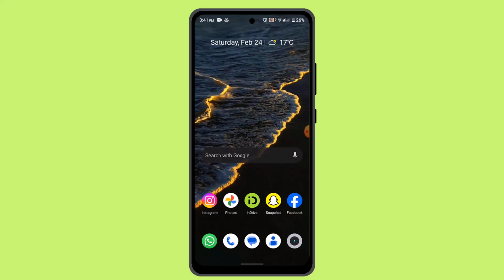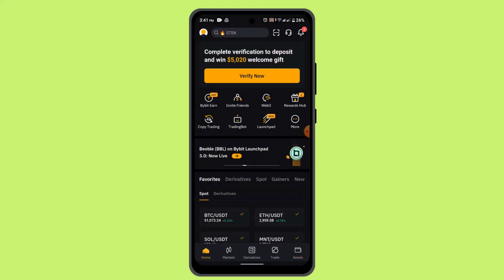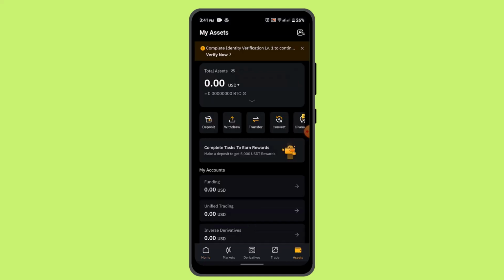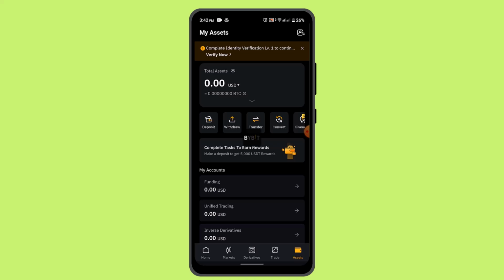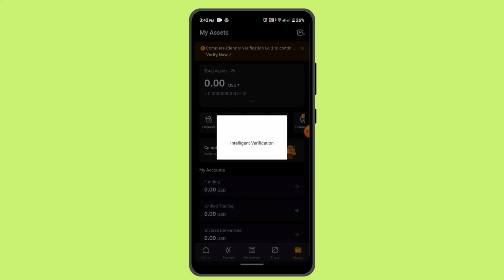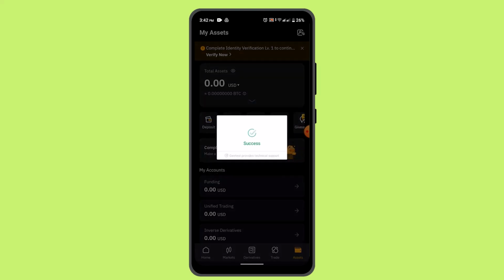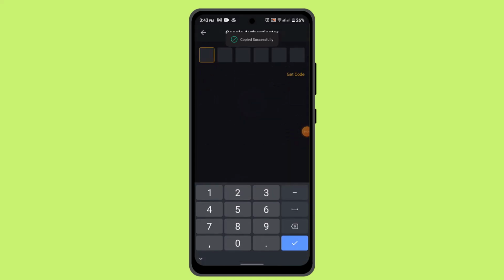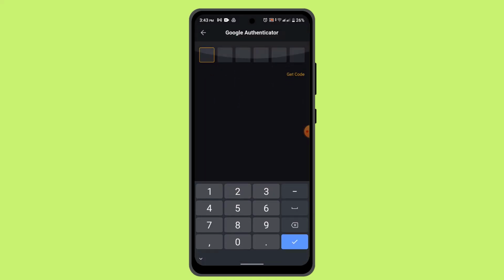Bybit How To Withdraw !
This Video Is based on How you can withdraw on Bybit.

Chapters / Timestamps
0:00 Introd
0:25 Withdraw Money on Bybit
1:46 Outro